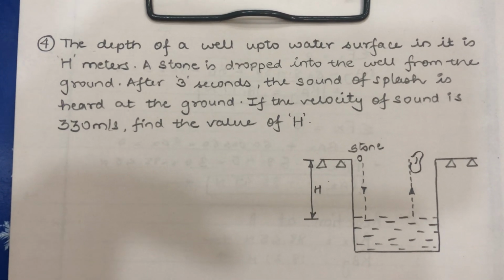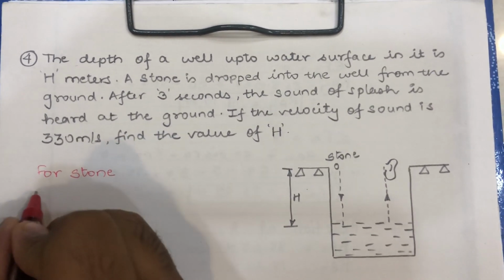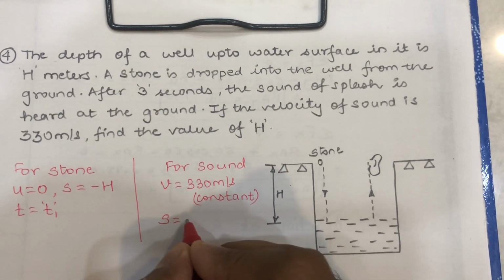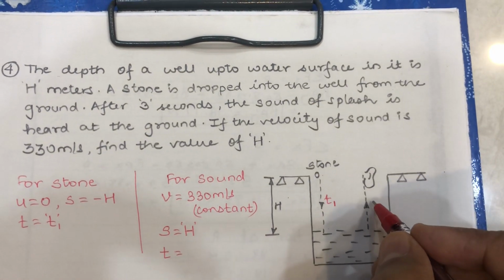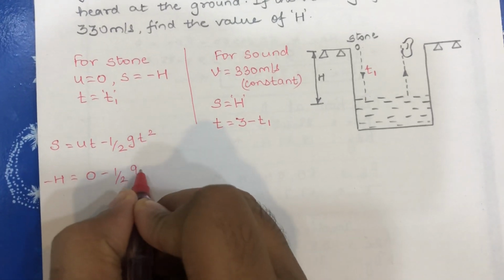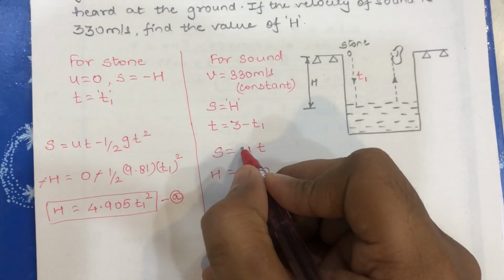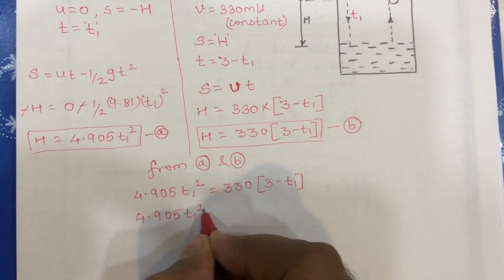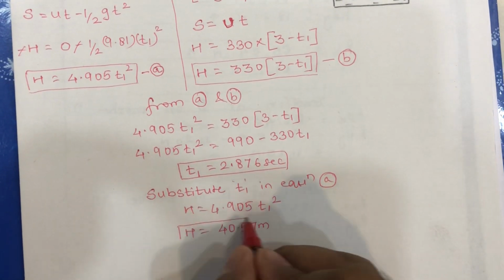Problem 4 Motion under gravity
Motion under gravity (Well water splash problem)